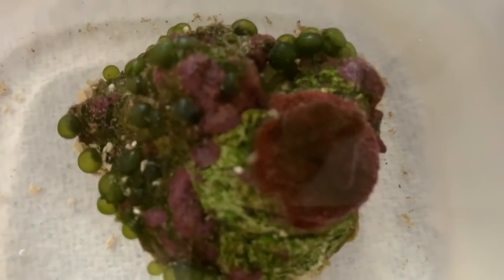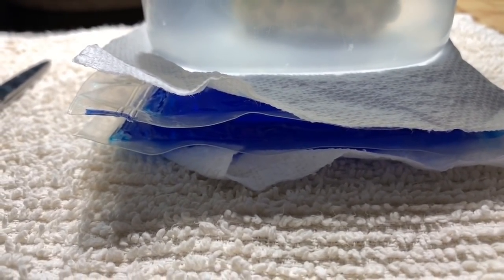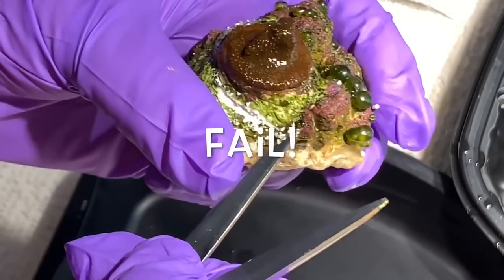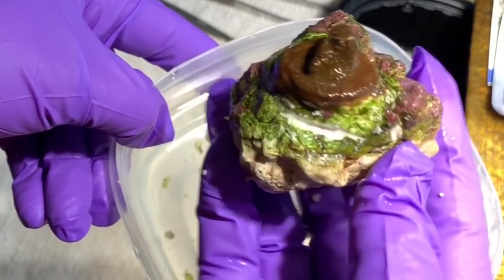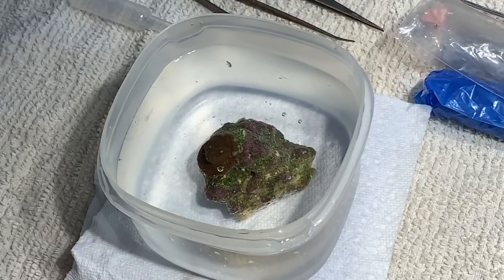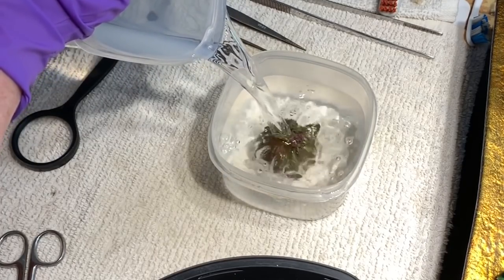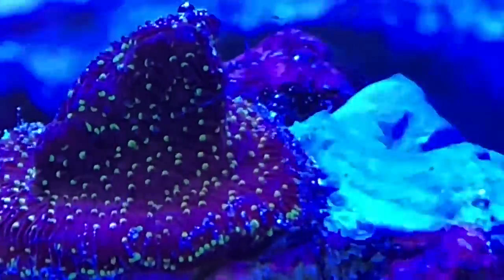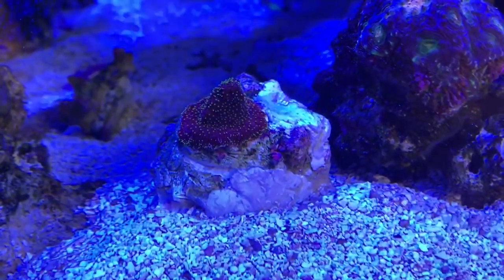Pest Removal 201 - This method might be a bit unusual.... Plus a Tip! Plus a Shout-Out! 😎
Ugh. How did I let it get this bad? I had no idea. 🤷‍♀️

Tell them Reefgrrl sent you. 😁👍🏻

I will be fixing this problem - video to come. 😁